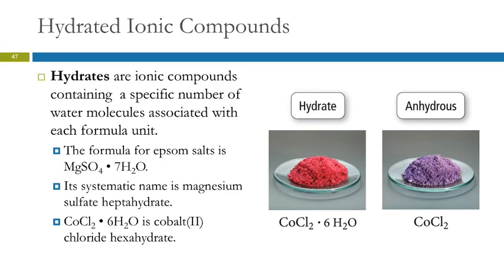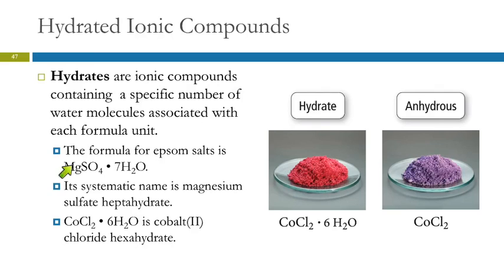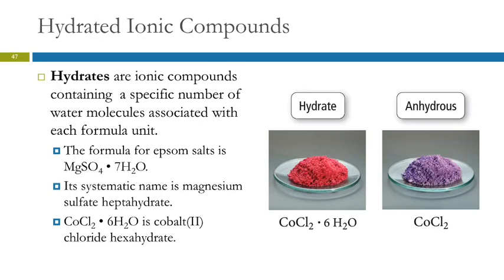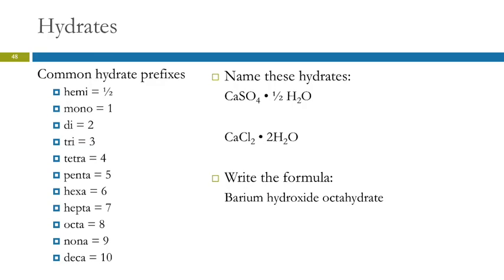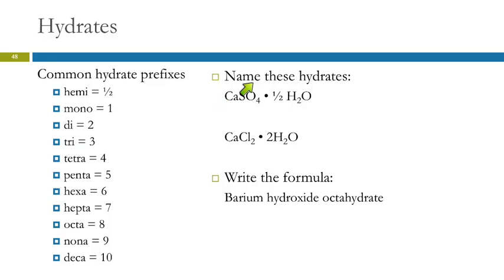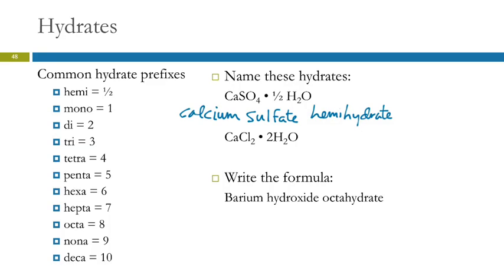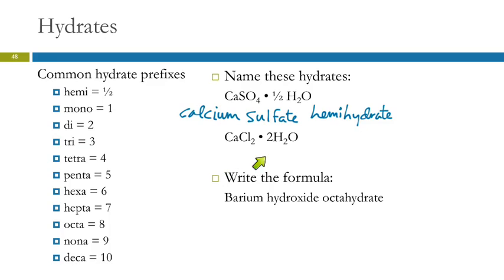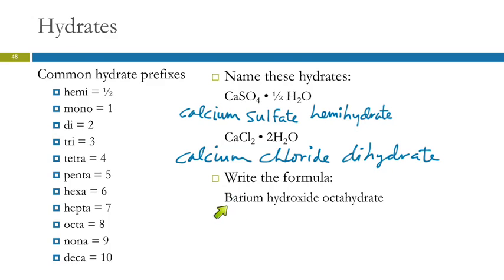3.5 part 2